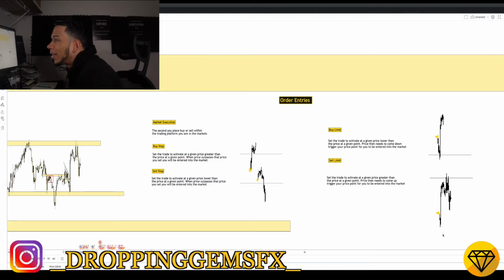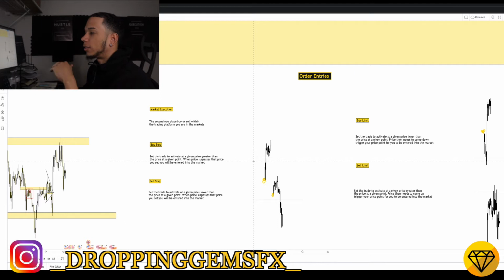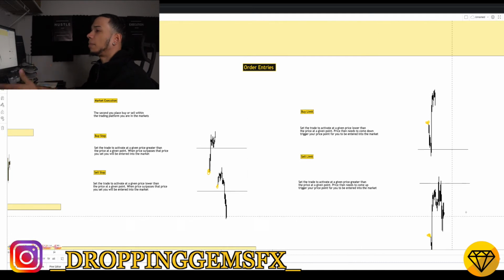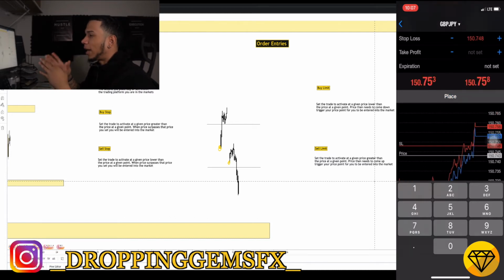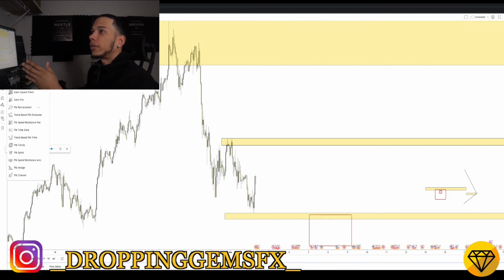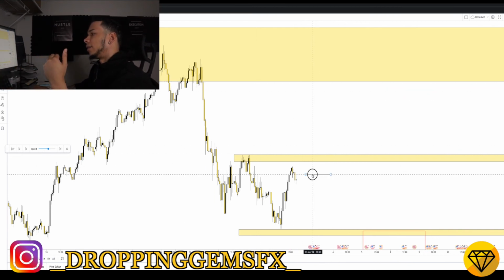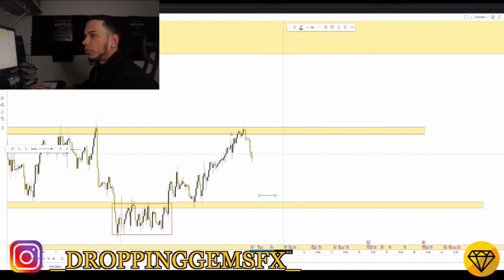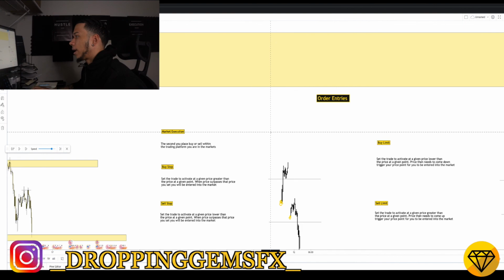Forex ORDER TYPES Explained | Forex Training Series Episode 14 | Dropping Gems FX 💎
Welcome back to the channel GEM FAM 💎 this week I decided to give you guys some training content. When I first started trading I know I struggled to understand order types so I hope this video helps you guys out. Enjoy!!